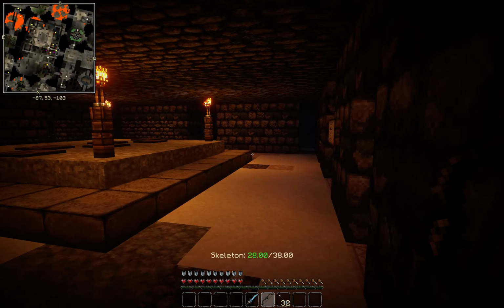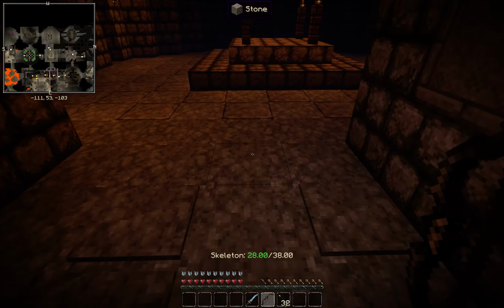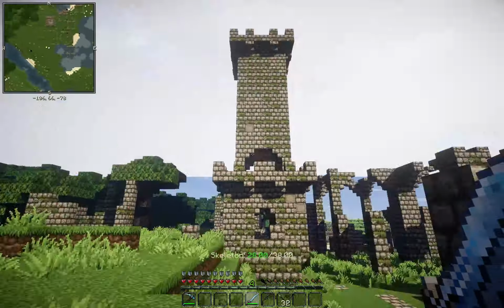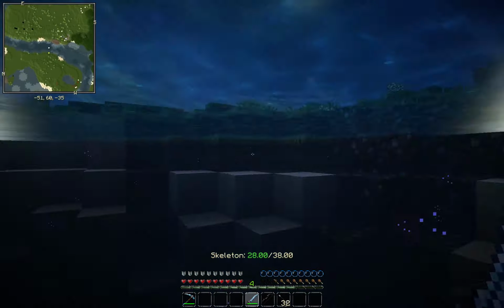Session 4 Dungeon Intro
Quick look at the new Dungeon added to our minecraft world.